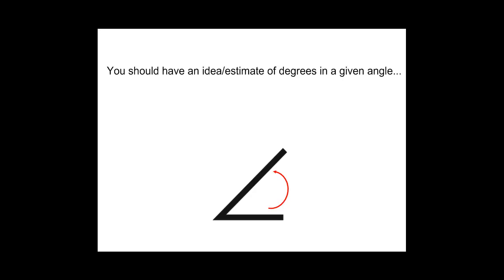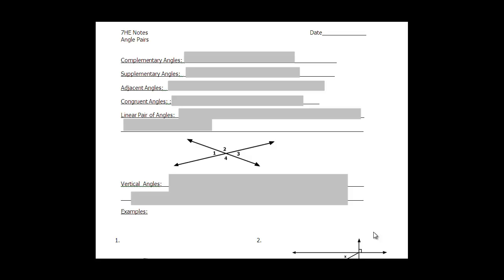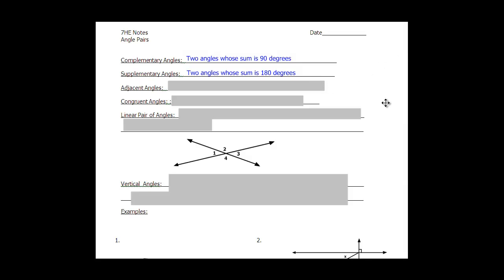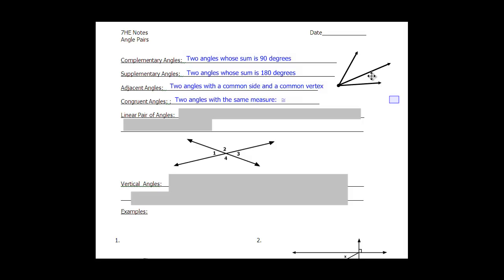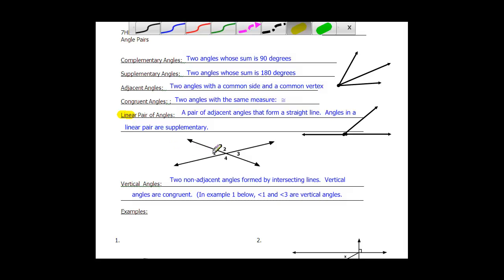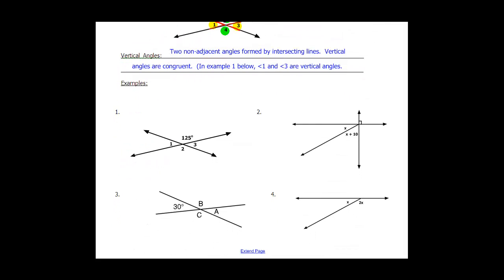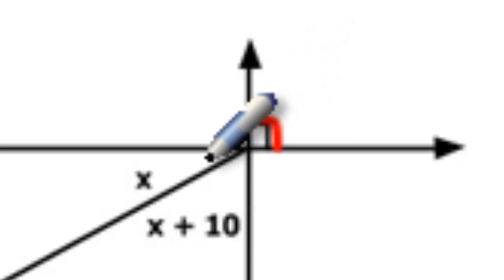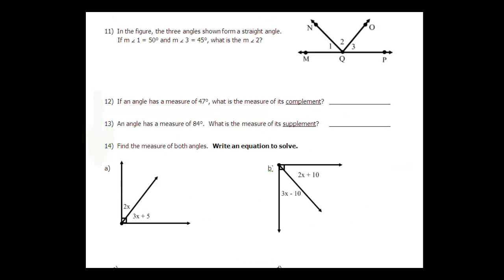GH 2 Angle Pairs